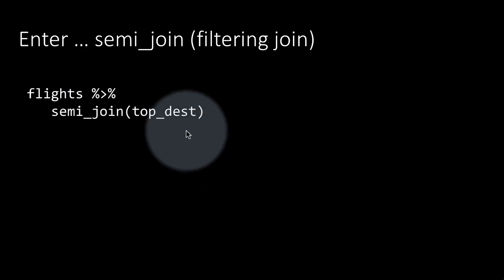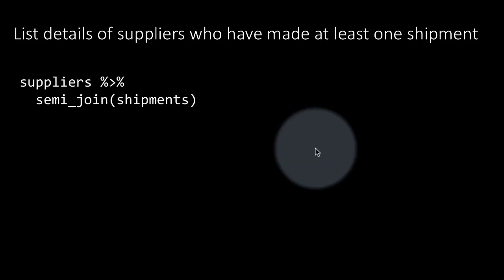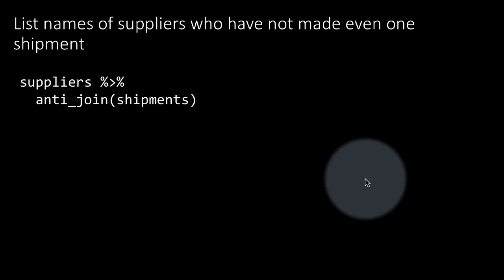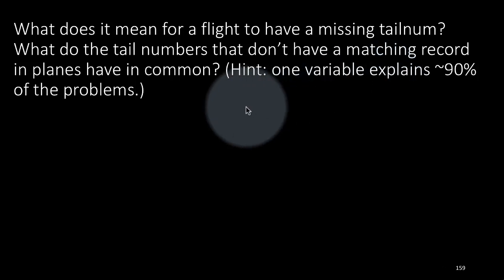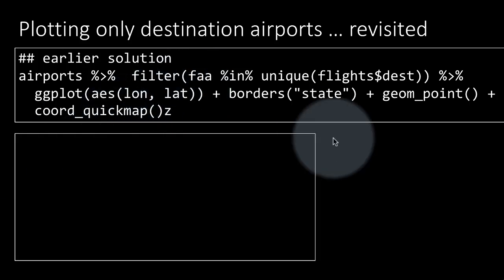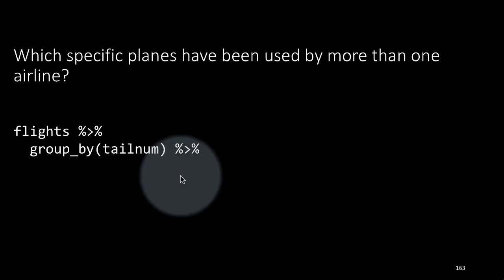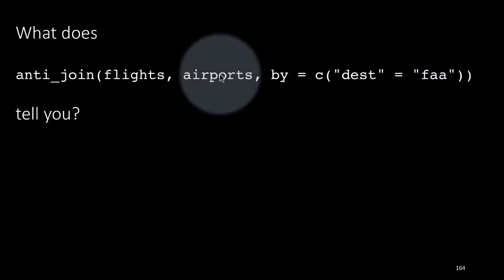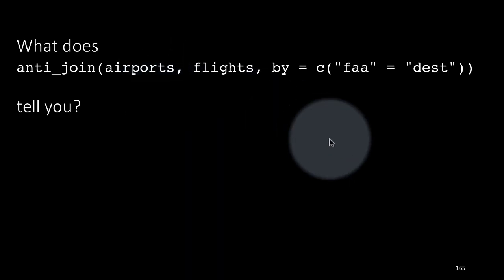eda dv 6-6 Semi and anti joins